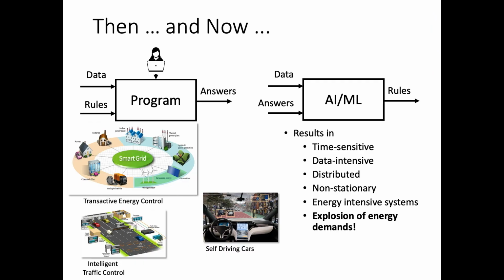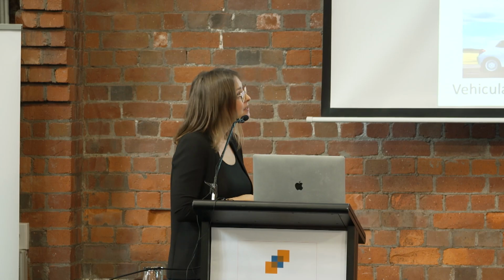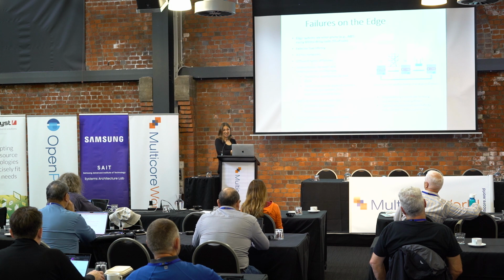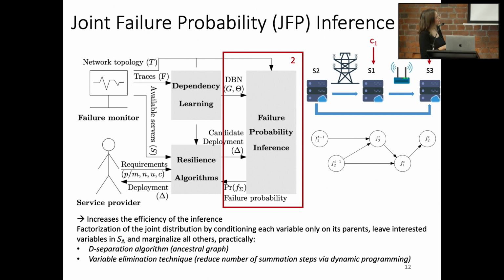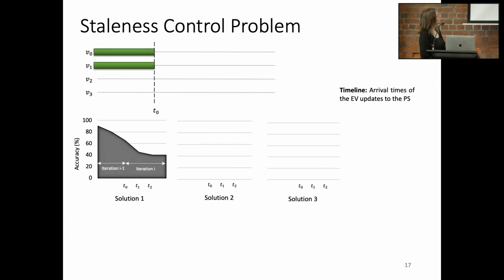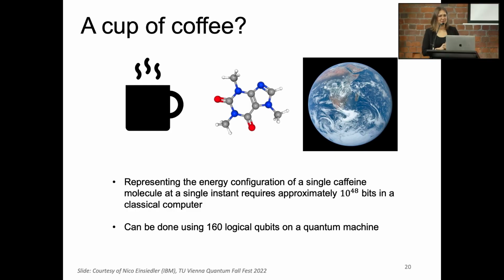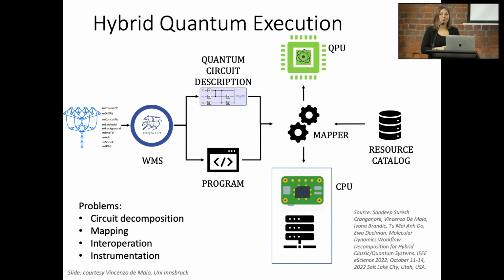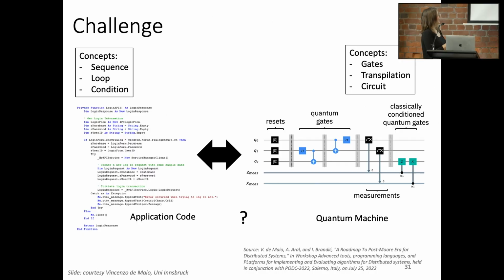Ivona Brandić, Vienna University of Technology at Multicore World 2023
Edge Computing as a Missing Link in the Post Moore Era

Abstract
In the first part of this talk talk we discuss the concept of extreme performance HPC where the applications often include latencies below 100 ms or even below 10 ms. To facilitate low latency computation has to be placed in the vicinity of the end users by utilizing the concept of Edge Computing. We present the novel failure resilience mechanisms applied to Edge systems considering timeliness, hyper-heterogeneity and resource scarcity. We discuss our machine learning based mechanism that evaluates the failure resilience of a service deployed redundantly on the Edge infrastructures. Our approach learns the spatiotemporal dependencies between Edge server failures and combines them with the topological information to incorporate link failures by utilizing the concept of the Dynamic Bayesian Networks (DBNs). Eventually, we infer the probability that a certain set of servers fails or disconnects concurrently during service runtime. The robustness of the approach has been evaluated using the concept of code offloading.

In the second part we discuss the potential impact of Edge Computing in the current rise of highly specialized architectures ranging from neuromorphic to quantum computing. As we experience the paradigm shift from generalized architectures of the Von Neumann era to highly specialized architectures in the Post-Moore’s law era we expect the coexistence of multiple types of architectures specialized for different types of computation. We define the two of the architectures that attracted the most interest in the research community, where we witness not only theoretical developments but also first implementations and practical use cases. Afterward, we discuss the first ideas but also challenges in the integration of identified architectures into existing HPC systems.